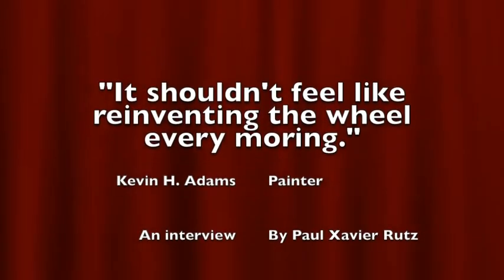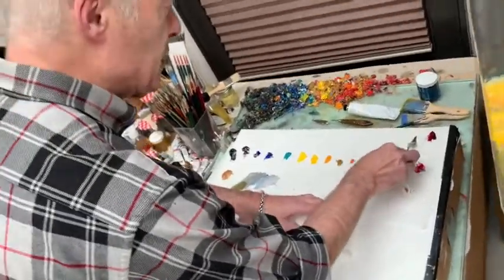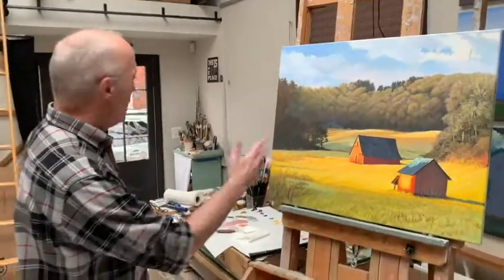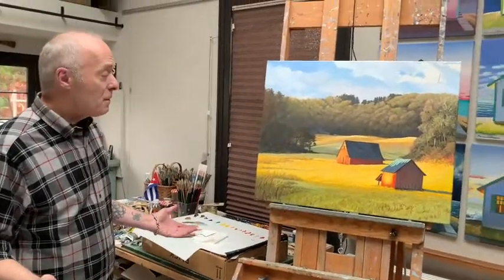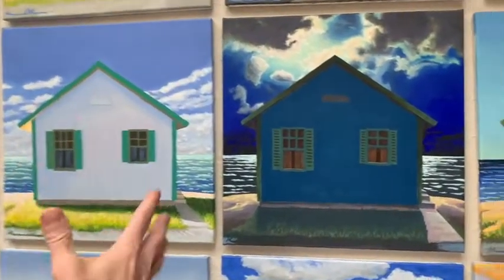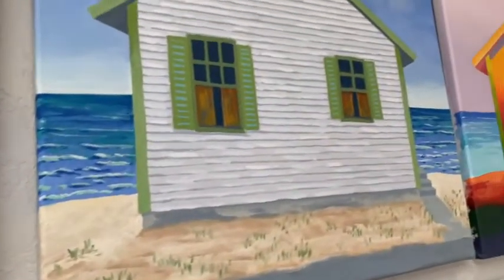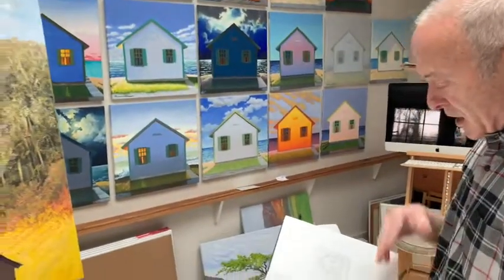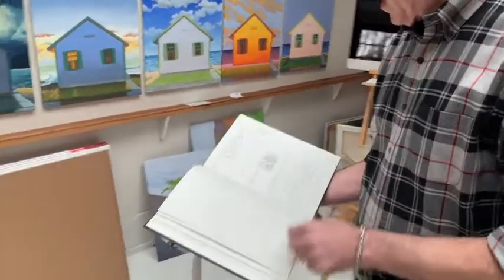IN THE STUDIO WITH Painter Kevin H. Adams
Practical advice for painters: “It shouldn’t feel like reinventing the wheel every morning,” Kevin Adams said when I visited his studio this past winter in the picturesque village of Washington, Virginia.

Adams has a well honed eye for depicting a scene, and he has used it all over the world, painting arctic glaciers, Cuban skies, national parks, a changing Chilean river, Russian cities, and many breathtaking views of the forests, farms, mountains and beaches of the American East Coast where lately he splits his time between Virginia and Massachusetts.

He served as a Marine Corps combat painter, which sparked my friendship with him more than a decade ago. (I was writing a dissertation on combat art.) The U.S. State Department has shown his work around the world, and he has been commissioned multiple times by the Department of the Interior and National River Conservation to document some of the most amazing landscapes in the Americas.